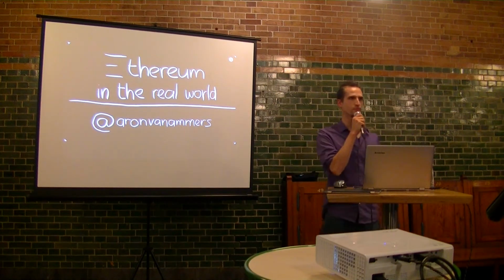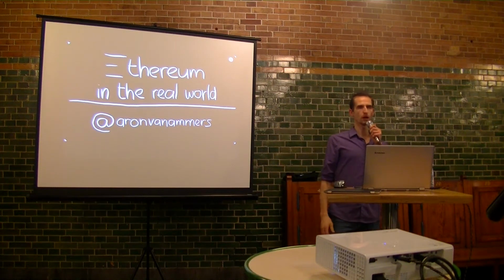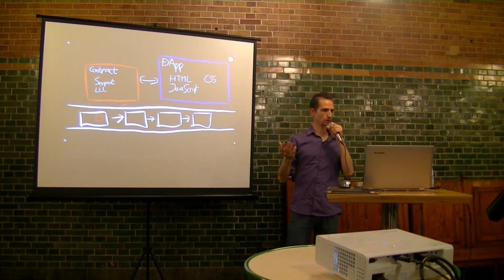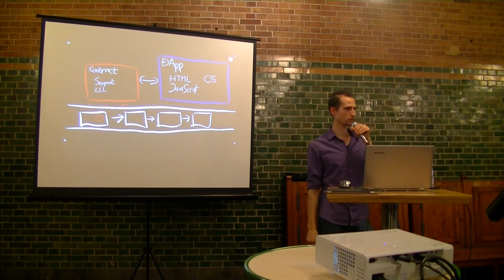Aron van Ammers "Ethereum in the Real World"